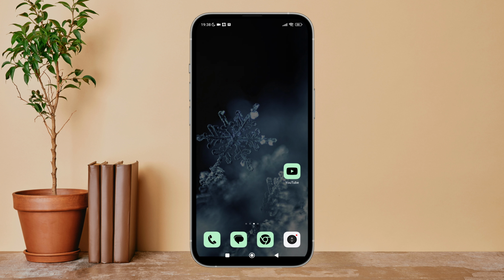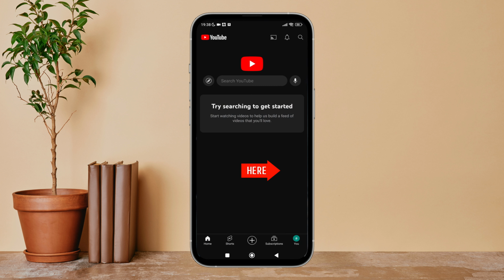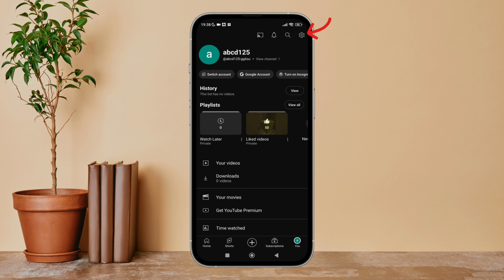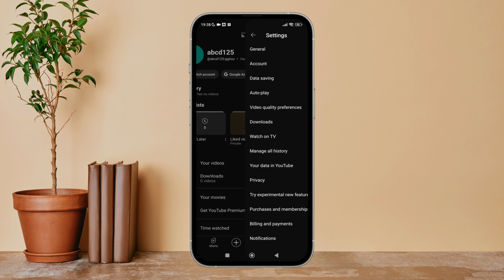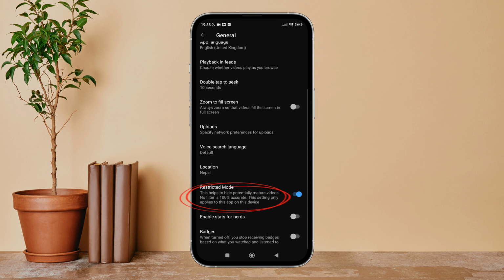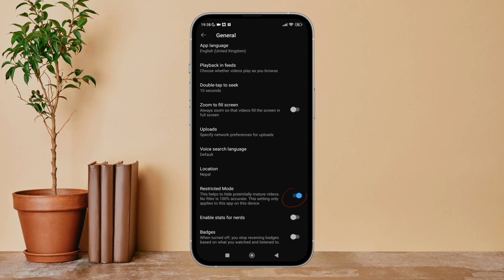Turn Off Restricted Mode On YouTube. |Technologyglance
Learn how to turn off Restricted Mode on YouTube and regain access to all content! In this tutorial, we'll walk you through the steps to disable Restricted Mode, which limits the availability of potentially mature or inappropriate content. Whether you're an adult user looking for unrestricted access or a parent managing your child's account, we'll show you how to adjust this setting on YouTube. Watch now to customize your YouTube experience and access a wider range of content!